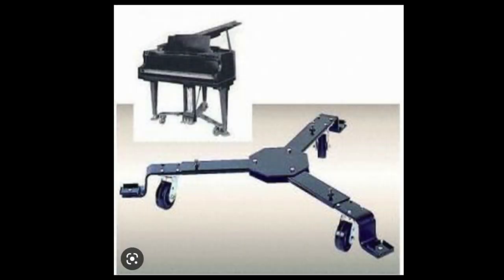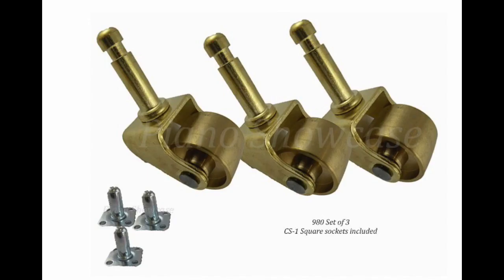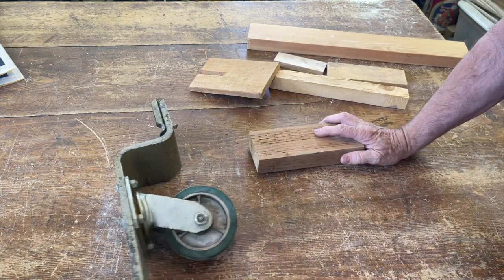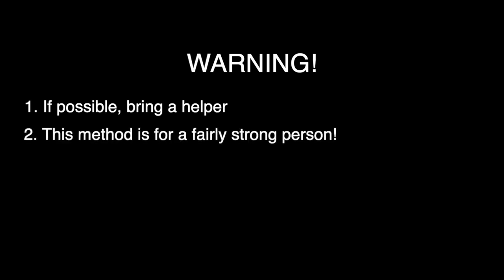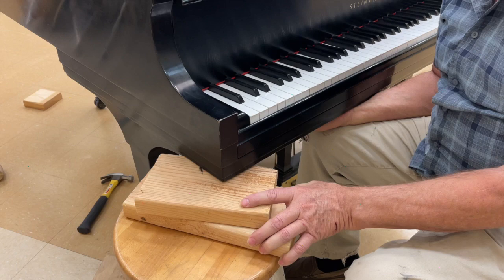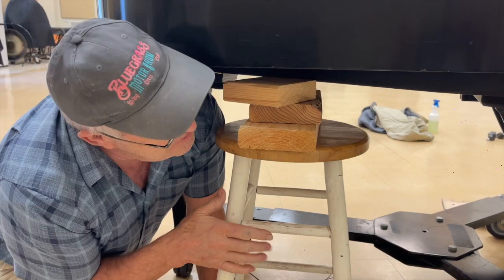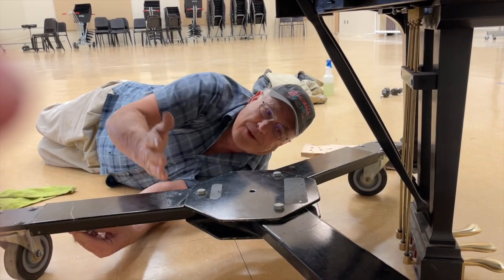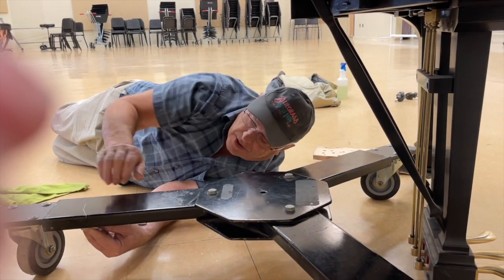Pro Tip 26: Spider Dollies